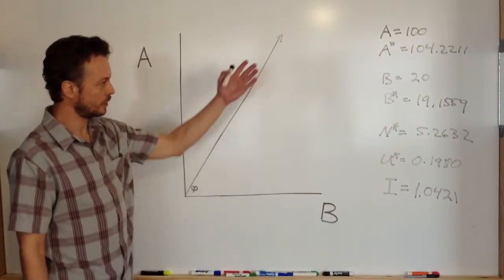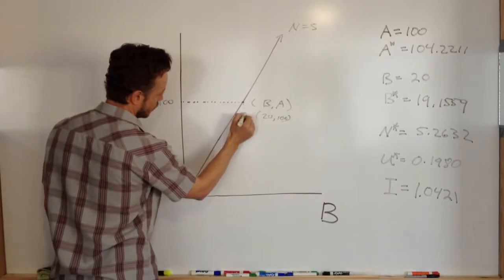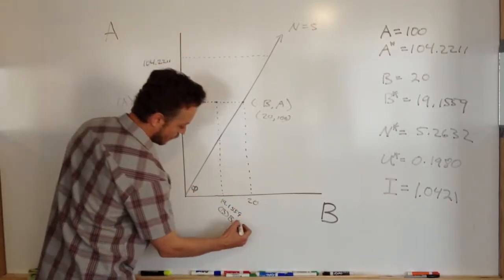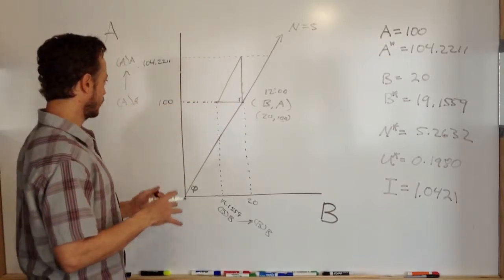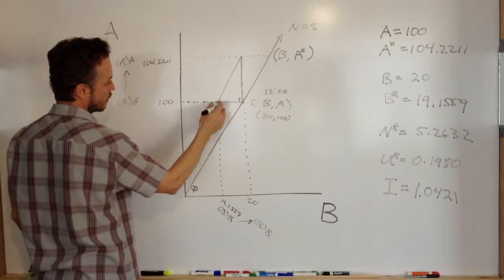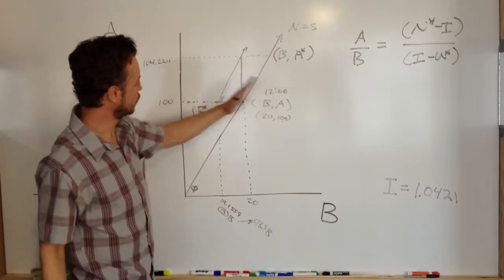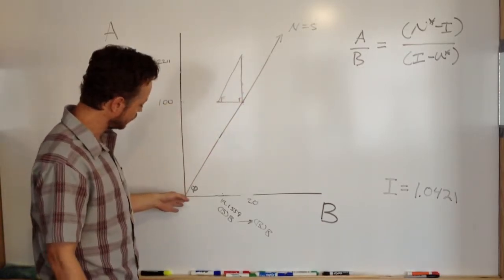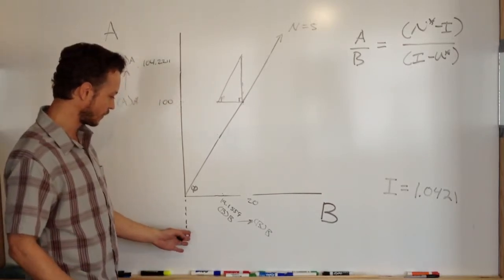Existics Equations Example Part 2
Gavin Wince works out an example of the Existics equations and graphs the figures derived. He then alludes to potential applications in physics.